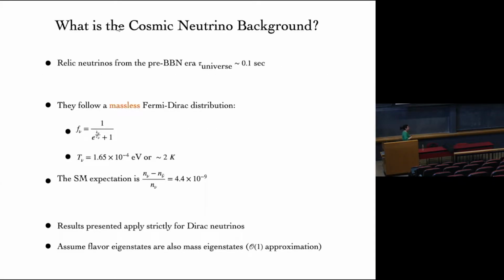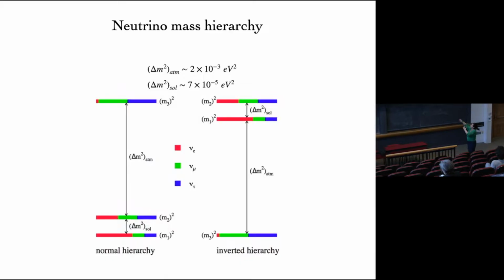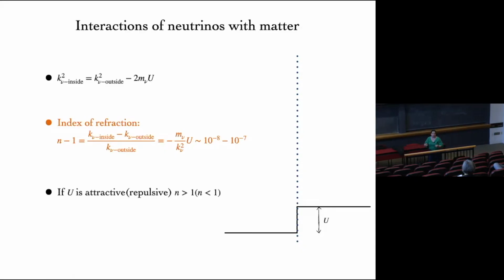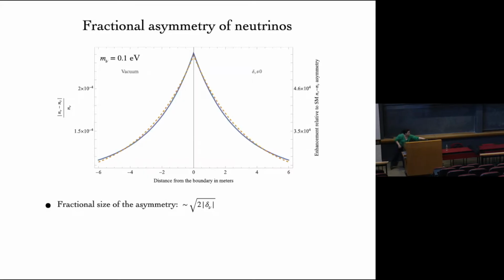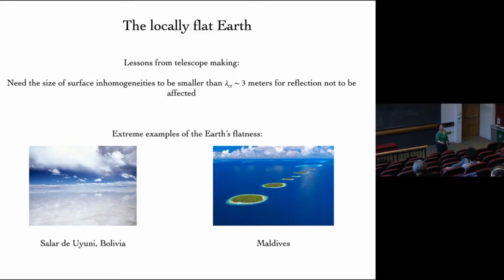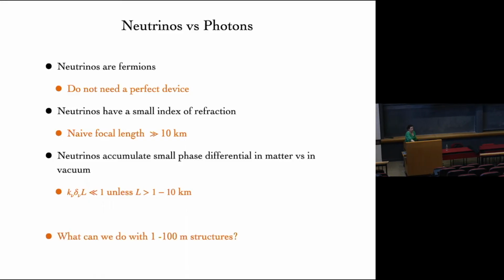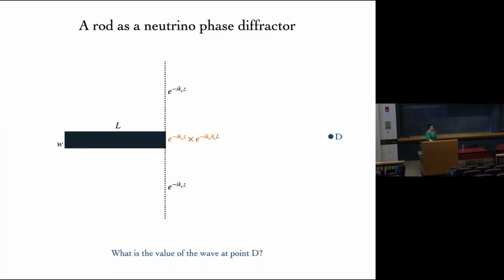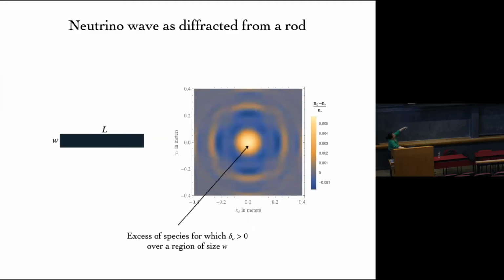LOEB LECTURE: ARVANITAKI, Asimina, "The CνB on the Surface of the Earth" - 03/21/2023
Harvard University, Department of Physics
Morris Loeb Lecture Series in Physics

ASIMINA ARVANITAKI
"The CνB on the Surface of the Earth"

Abstract:
The CνB is a cosmological relic analogous to the CMB, and contains information about the universe when it was just one-second-old. I will argue that reflection of relic neutrinos from the surface of the Earth creates a significant local neutrino-antineutrino asymmetry in a shell seven meters thick around the Earth's surface. This asymmetry far exceeds the expected primordial lepton asymmetry. The resulting gradient of the net neutrino density provides a way-out of a forty-year-old “no-go” theorem on the vanishing of  O(G_Fermi) neutrino forces on matter.

These forces can be further enhanced by using 1-100 meter structures with shape reminiscent of a sea-urchin: they consist of rods of width w and length L w periodically arranged on the surface of the sphere of radius R~L. Such a structure functions as a diffraction grating for relic neutrinos and the induced neutrino-antineutrino asymmetry at its center may point to a new class of experiments to detect the CνB in a laboratory setting. At the same time, such structures can be used to similarly manipulate dark matter. The simplicity of this proposal suggests there may be significant improvements that escape us.

Bio:
Asimina Arvanitaki (PhD Stanford University, 2008) is the Stavros Niarchos Foundation Aristarchus Chair in Theoretical Physics at Perimeter Institute, where she has been a faculty member since 2014. She previously held research positions at the Lawrence Berkeley National Laboratory at the University of California, Berkeley (2008-11), and the Stanford Institute for Theoretical Physics at Stanford University (2011-14).

Asimina is a particle physicist who specializes in designing new experiments to test fundamental theories beyond the Standard Model. These experiments rely on the latest developments in metrology, such as atomic clocks, and the optical trapping and cooling of macroscopic objects. She recently pioneered a new experiment that can look for new spin-dependent forces in nature at an unprecedented level of precision. Arvanitaki also works on theoretical challenges raised by experimental results, such as a model of particle physics influenced by string theory called "split SUSY." In 2016, she received an Early Researcher Award from the Ministry of Research and Innovation of Ontario.